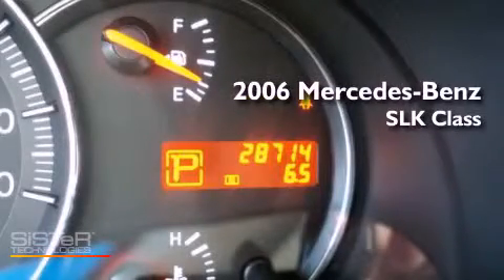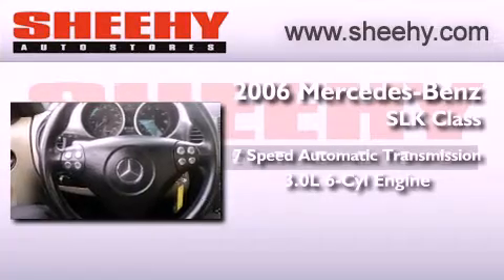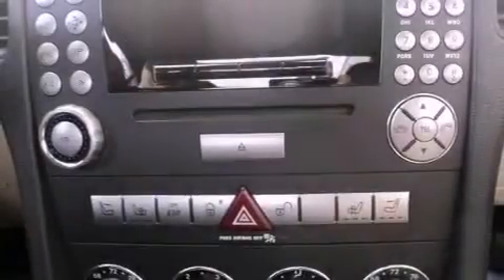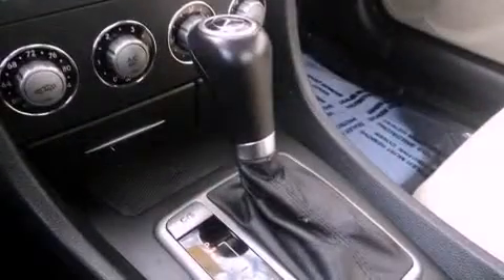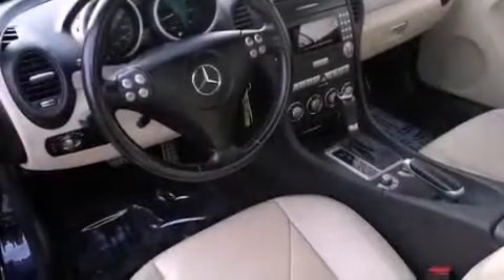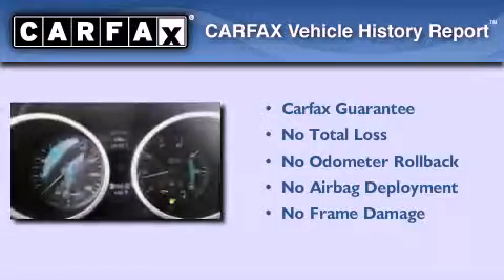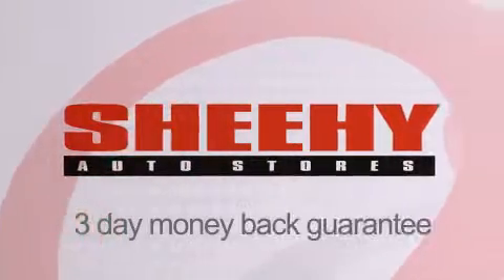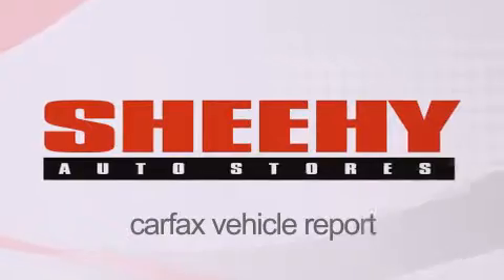Used 2006 Mercedes-Benz 3.0L Waldorf MD 20601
Year : 2006
 Make : Mercedes-Benz
 Model : 3.0L
 Engine : Gas V6 3.0L/183
 Trans . : Automatic
 Exterior : Blue
 Miles : 65,762
 Interior : Beige
 Stock : KN5437A